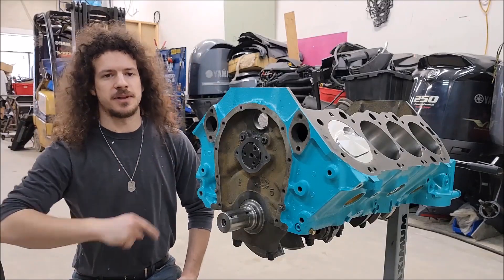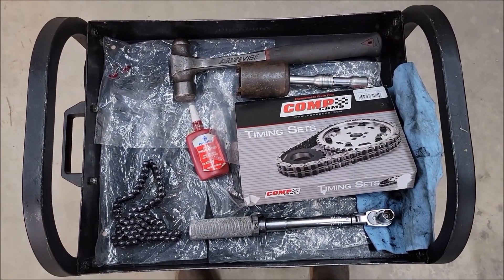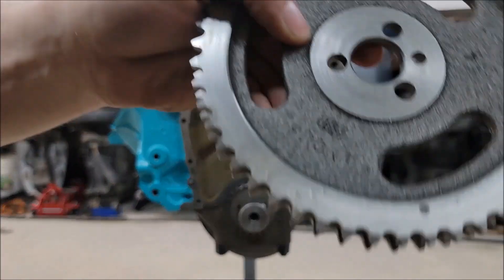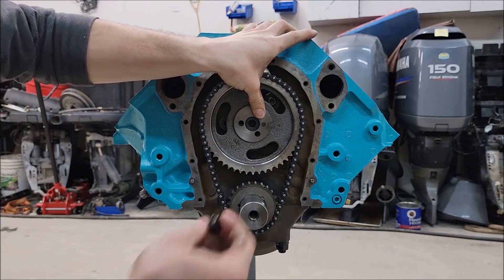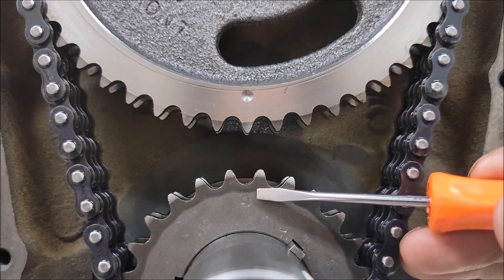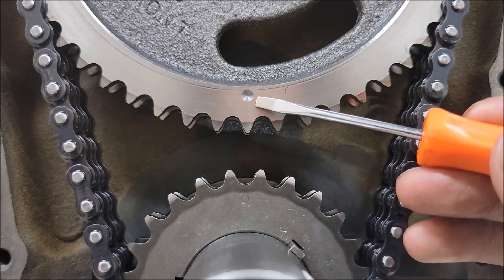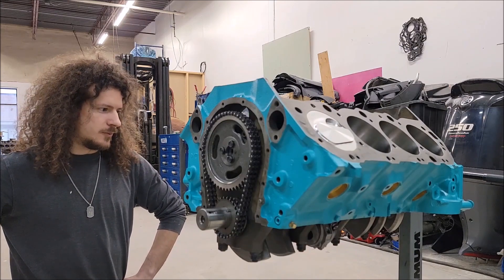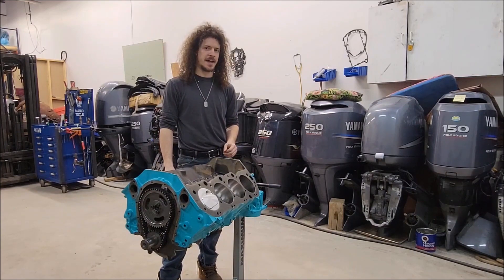496 Stroker Build PART SIX: Timing Chain Install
In this video I go over how to install the timing gears and chain in a Big Block Chevy.